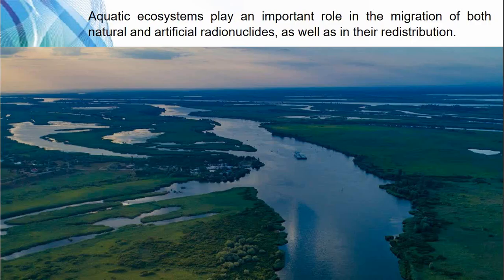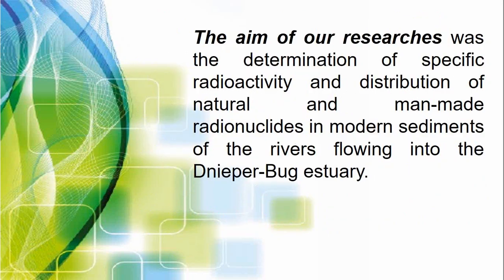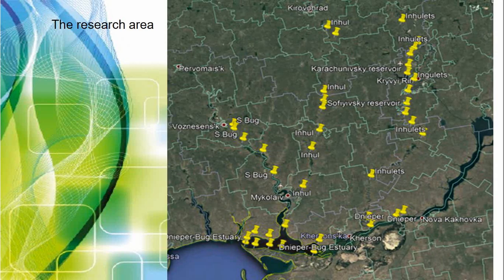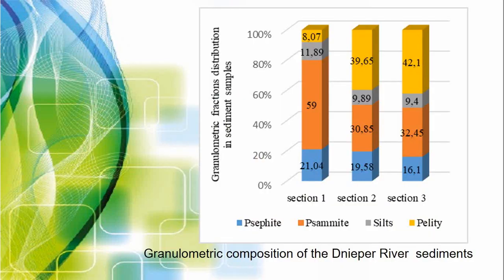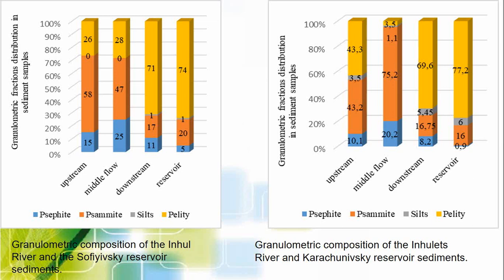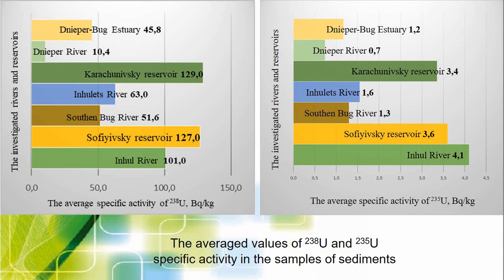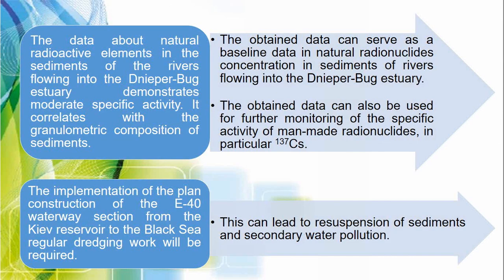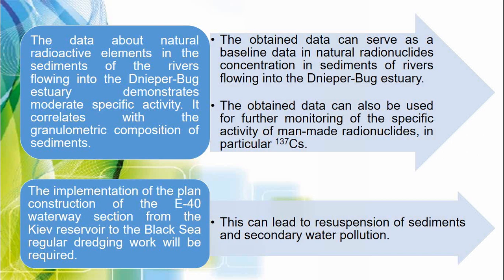ICSF2021 #236 Distribution of radionuclides in modern sediments of the rivers flowing into the...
Tetiana Alokhina and Vadym Gudzenko
Distribution of radionuclides in modern sediments of the rivers flowing into the Dnieper-Bug Estuary

The article presents the results of large-scale studies of the content and distribution of natural and man-made radionuclides in the sediments of the rivers flowing into the Dnieper-Bug estuary. The article also presents the results of the granulometric analysis of the surveyed water bodies. The data about natural radioactive elements in the sediments rivers flowing into the Dnieper-Bug estuary obtained in this research are demonstrated moderate specific activity, which, however, clearly correlates with the granulometric composition of sediments. The 137Cs determined by us is contained in the sediments of all studied water bodies and the places of it greatest concentration coincide with the areas in which the sediment is represented mainly by the pelitic fraction. The data obtained in this research can serve as a baseline data in natural radionuclides concentration in sediments rivers flowing into the Dnieper-Bug estuary. The obtained data can also be used for further monitoring of the specific activity of man-made radionuclides, in particular 137Cs.